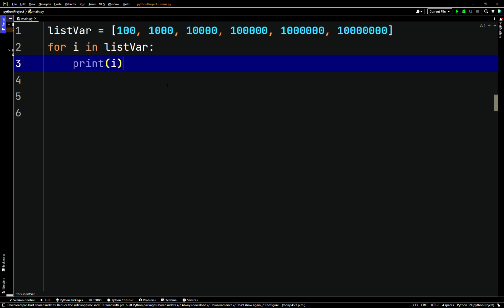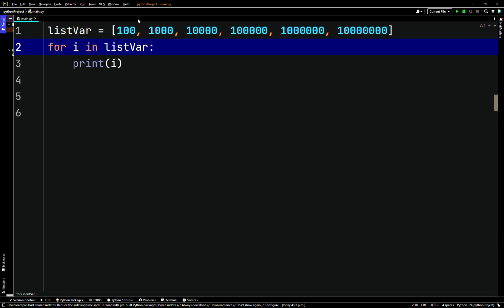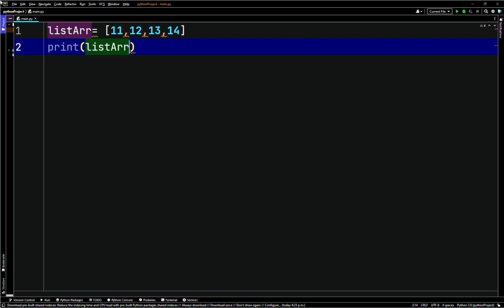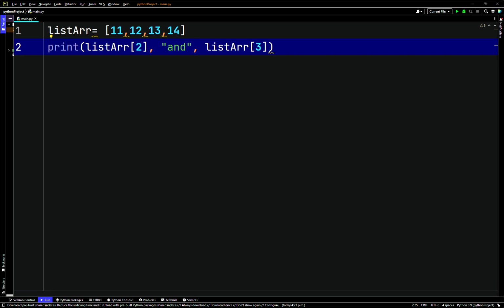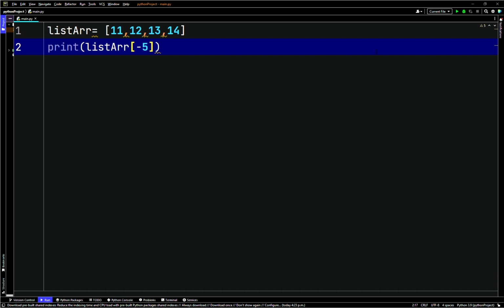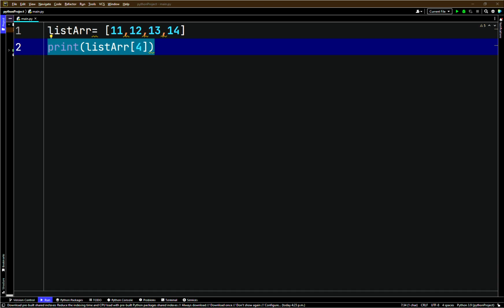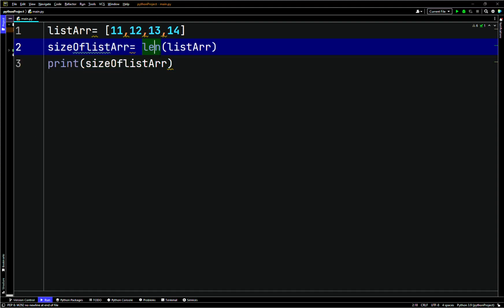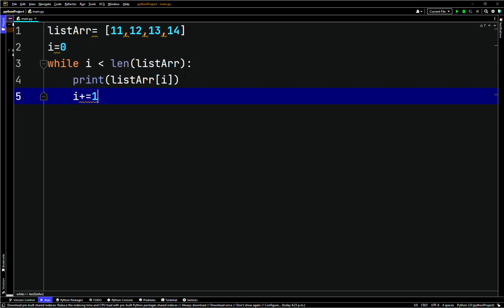Python Lists - Indexing